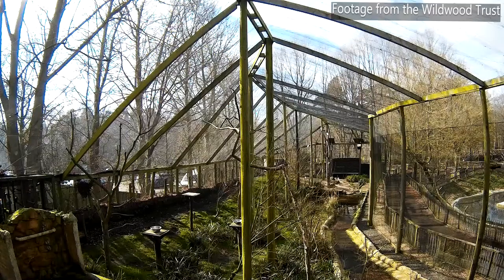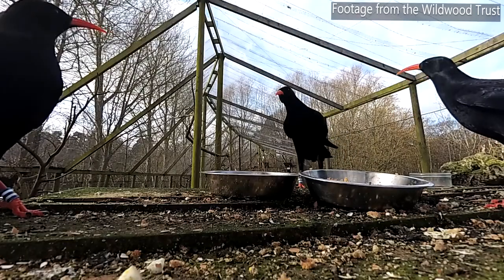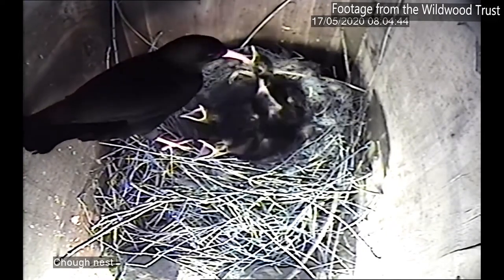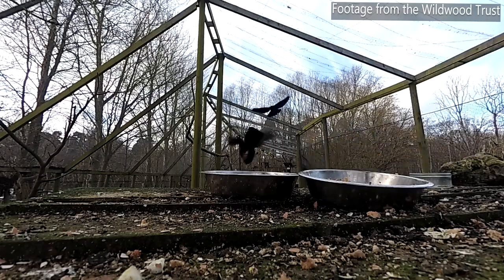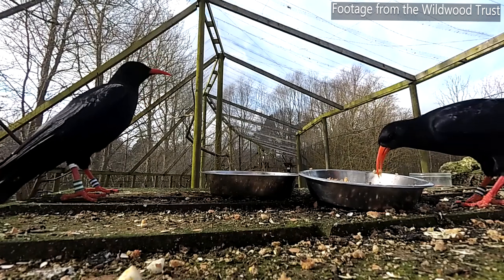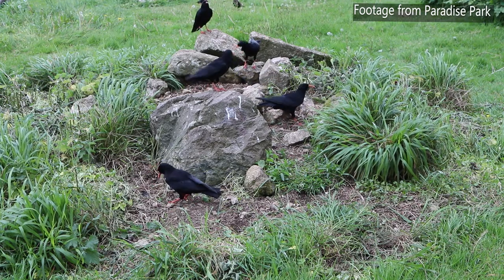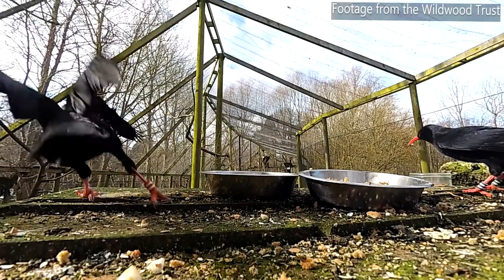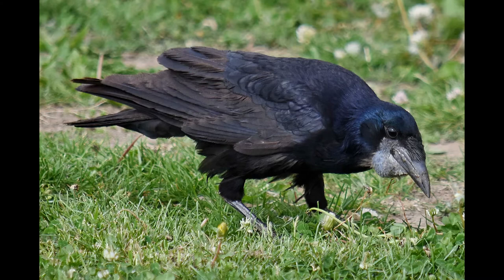Introduction to chough aviaries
Hear from Gavin Wright (Properties Steward at English Heritage) and Judi Dunn (Senior Keeper at Wildwood Trust) about our chough aviary project!